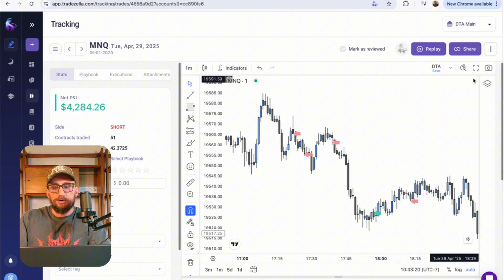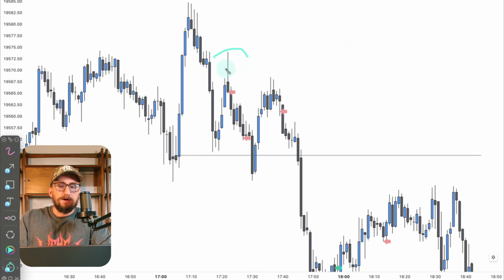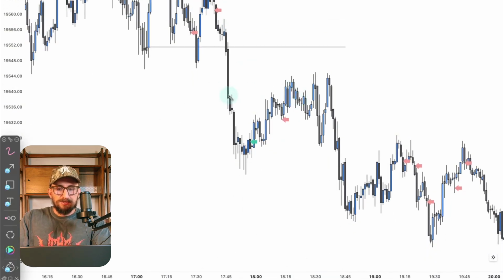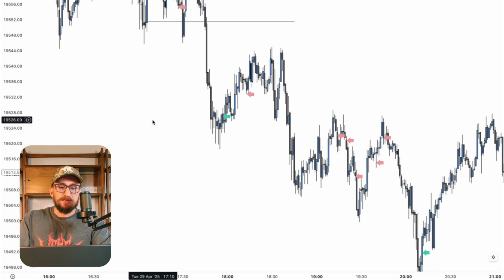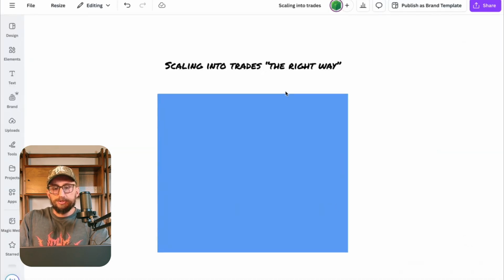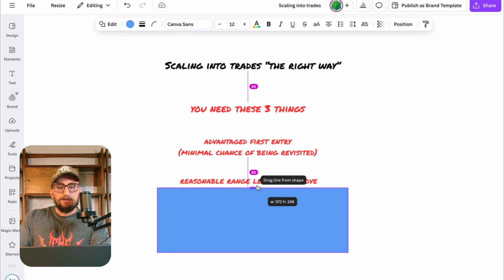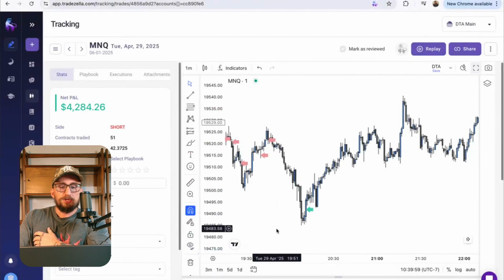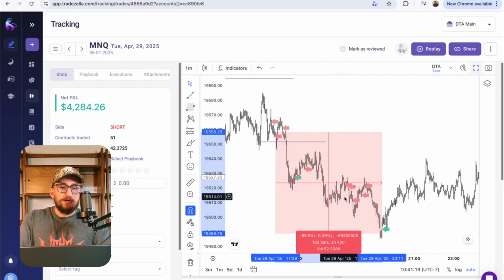Master The Art of Pyramid Trading in 10 Minutes